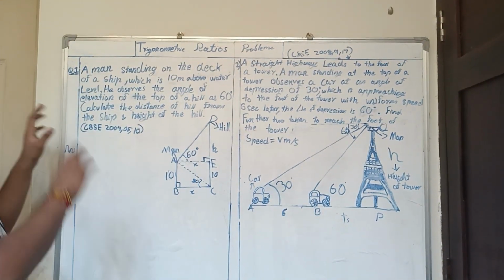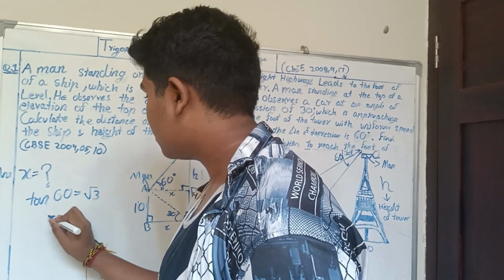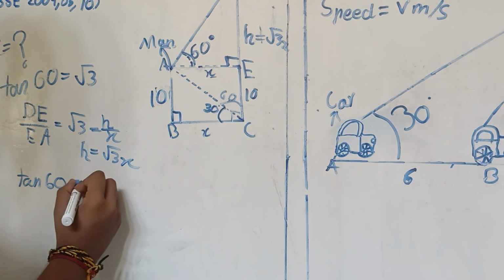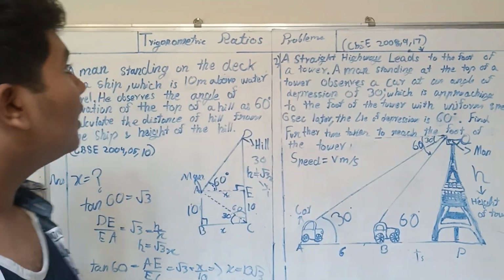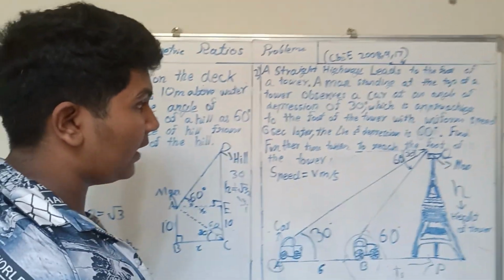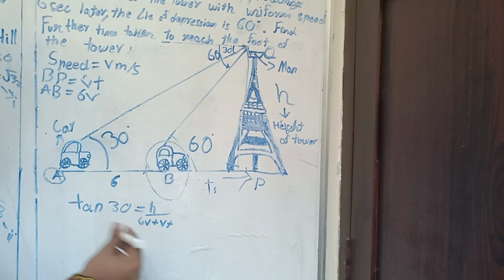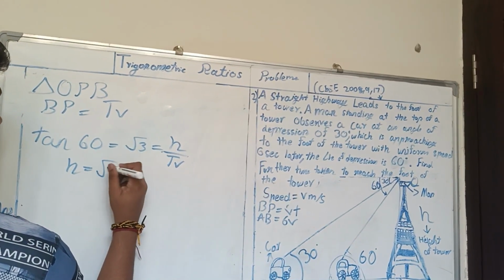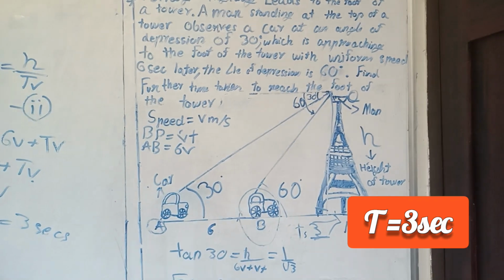2 problems based on Trigonometry and its application